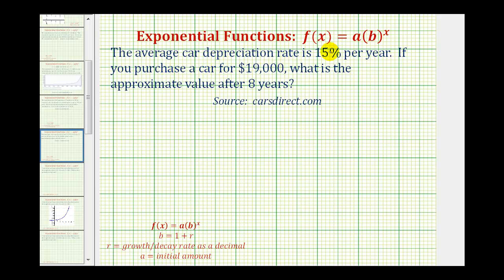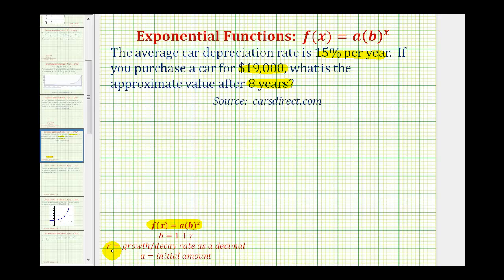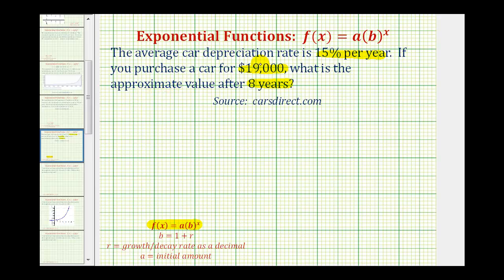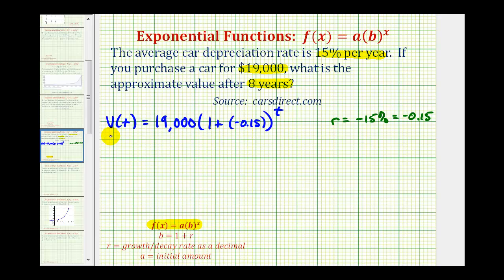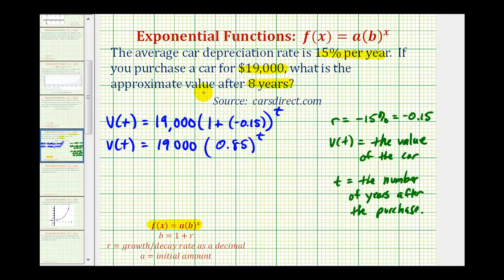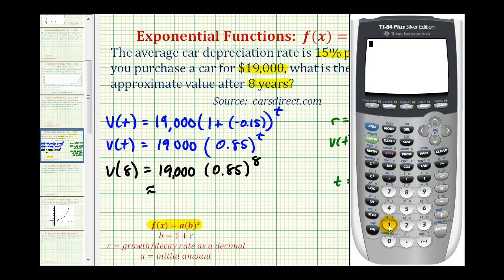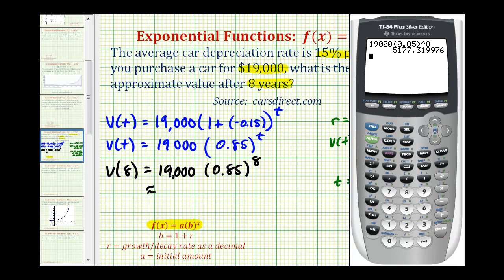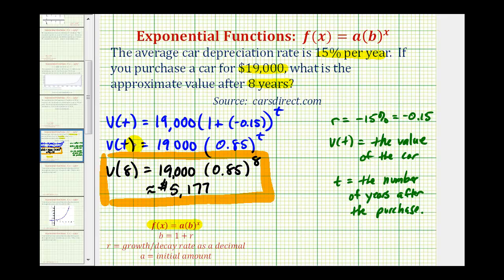Exponential Function Application (y=ab^x) - Depreciation of a Car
This video provide an example of how an exponential function can be found to determine the value of a depreciating car.  The function is then used to determine the value of a car after t years.